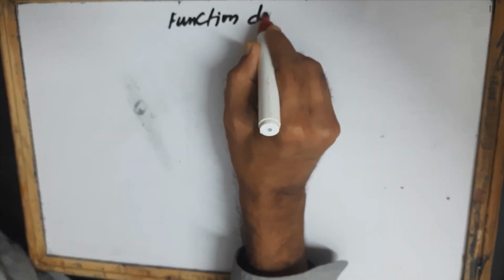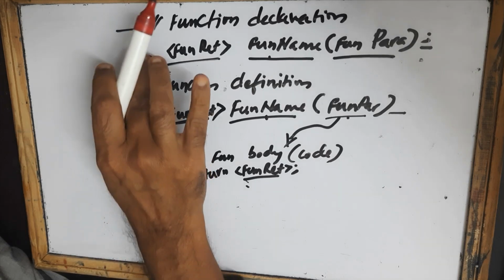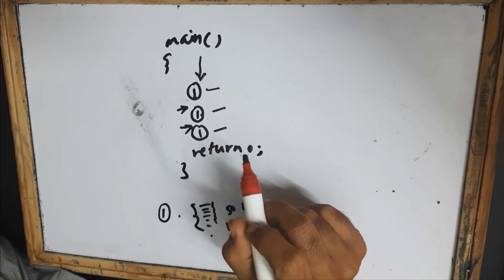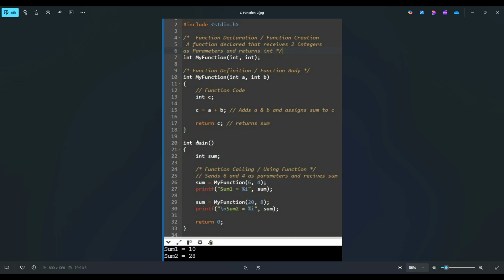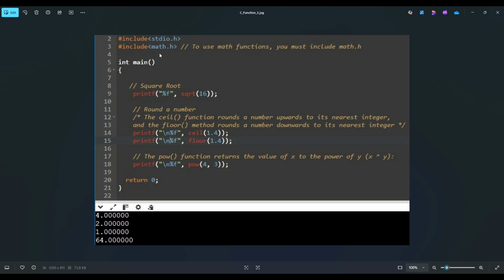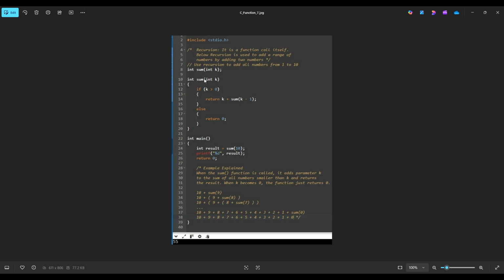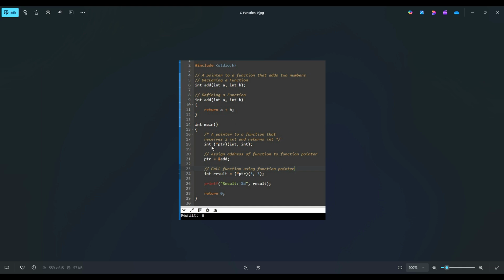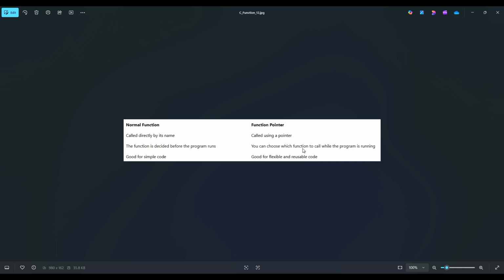C18 | C Funtions | C Programming language | Chiguru Academy | Tuition